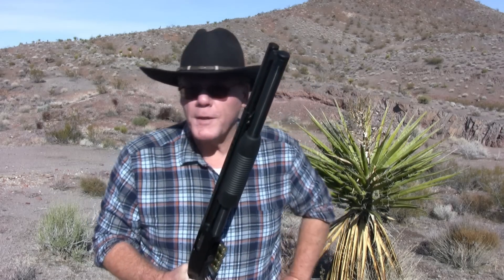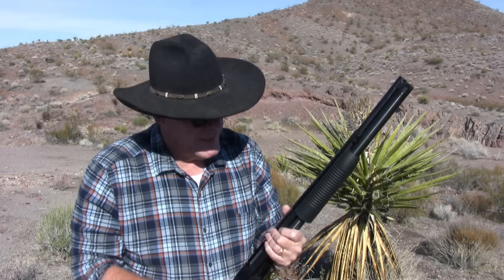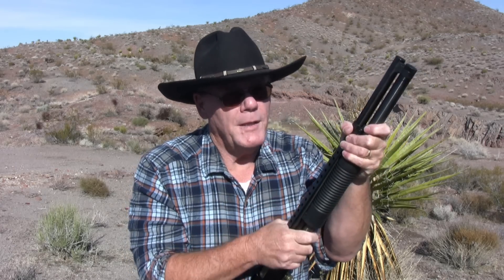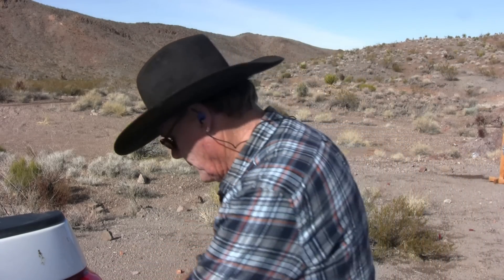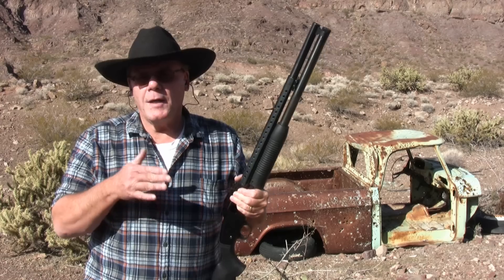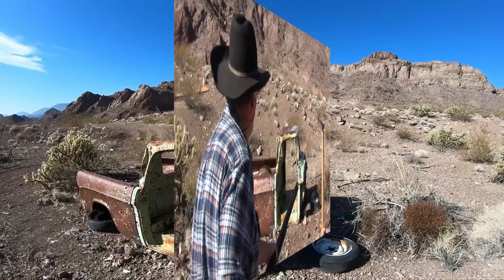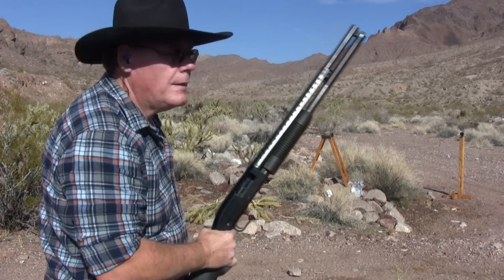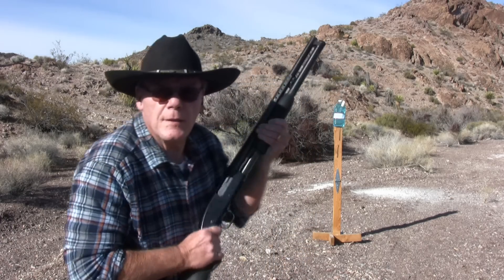Mossberg Maverick 88 Shotgun - Still The Best $200 You Will Ever Spend - Four Year Update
I absolutely love my Maverick 88 12 gauge shotgun and I'll show you why it is the best $200 you will ever spend.